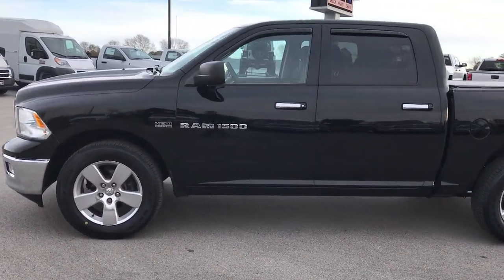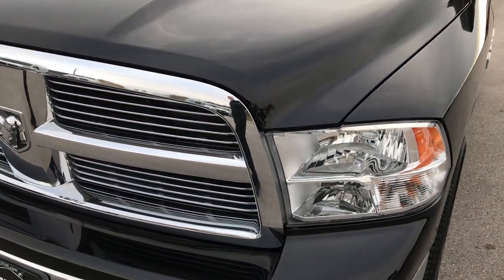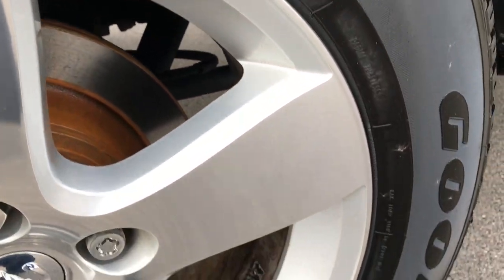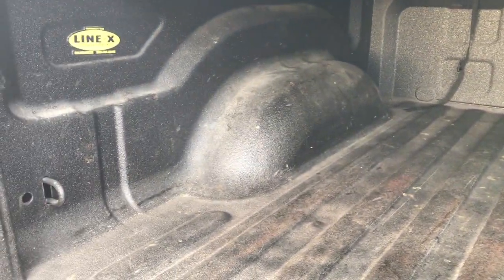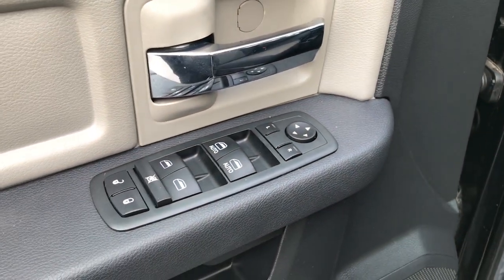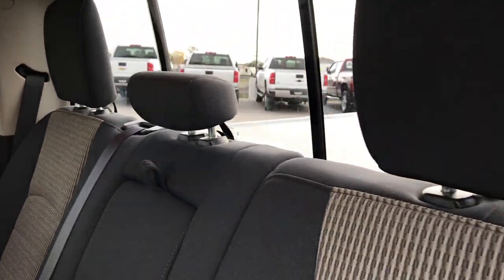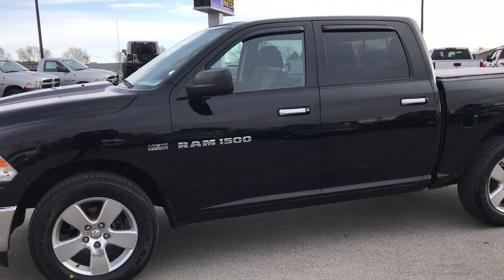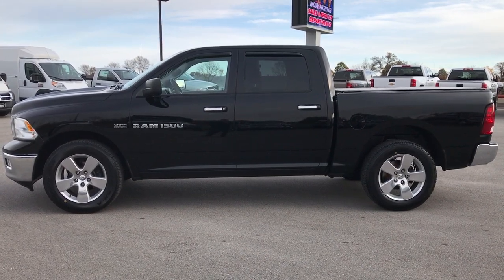2012 USED RAM 1500 CREW HEMI 4WD NEW TIRES BLACK WALKAROUND $24,499 SOLD! 7T446A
STOCK: 7T446A
PRICE: $24,499
MILES: 46,816
MAKE: RAM
MODEL: 1500
VIN: 1C6RD7LT7CS320524

1 Owner! Clean Title History! 5.7 Liter V8 Hemi Engine, CREW, SHORT 5'7" BOX, BIG HORN, NEW TIRES, 4WD, TONNEAU COVER, 20" RIMS, VERY CLEAN, with Multiple Dispacement System MDS, 390 Horsepower, Full Four Door Crew Cab, Short Box 5 Foot 7 Inch 5' 7" Shortbox, Big Horn Package, 6 Speed Automatic Transmission with Optional Manual Tap Shift, Turn Dial 4x4 Four Wheel Drive 4WD, Power Driver's Seat, Non Smoker, Dark Charcoal Cloth Seats, 40/20/40 Split Front Bench Seating with Center Seat Hidden Storage Compartment, Access Soft Rollup Tonneau Cover, Full Towing Package with Receiver Trailer Hitch, Wiring and Transmission Cooler Tow Package, 3.55 Gears, Heated Power Mirrors, Electronic Stability Control Traction Control ESC, Brand New Goodyear Wrangler SR-A P275/60 R20 Tires, 20 Inch Rims Premium Wheels, Painted Alloy Rims Premium Wheels, Four Wheel Disc Brakes, Line-x Spray-in Bedliner, Bedrail Covers, Fog Lights, Vent Shades, Locking Tailgate, Chrome Tipped Exhaust, Chrome Trimmed Grill, AM / FM Radio Tuner, Sirius/XM Satellite Radio Capabilities Sirius / XM, CD Player, Auxiliary MP3 Jack Portable Audio Connection, Keyless Entry with Factory Remote Start, Power Sliding Rear Window, Adjustable Height Seatbelts, Driver and Passenger Front Air Bags, L.A.T.C.H. Child Safety System, Side Curtain Air Bags SRS Safety Restraint System, Multi-Function Steering Wheel Controls, Compass, Outside Temperature Display and Mileage Display, Factory Floormats, Storage Compartment Under Rear Seats, Air Conditioning AC, Cruise Control, Power Locks, Power Windows, Tilt Steering Wheel, Automatic Headlights Autolamp, 115V / 150W Auxiliary Power Outlet, Black, One Owner! Clean Autocheck! This is one of the sharpest 2012 Ram 1500 Crewcab shortbox 1/2 ton trucks on our lot! Make your move before this super clean 4wd is gone!

STOCK: 7T446A
PRICE: $24,499
MILES: 46,816
MAKE: RAM
MODEL: 1500
VIN: 1C6RD7LT7CS320524